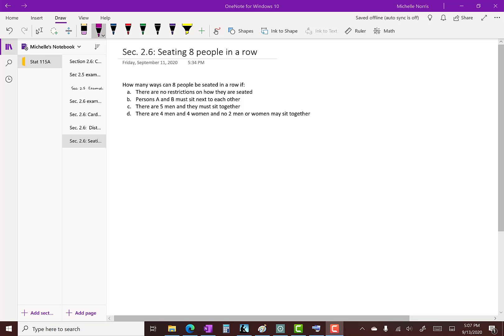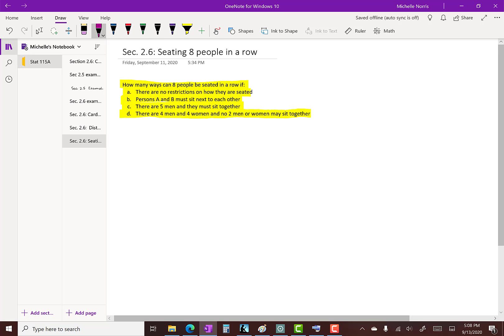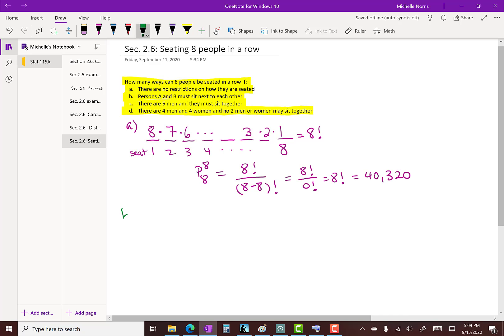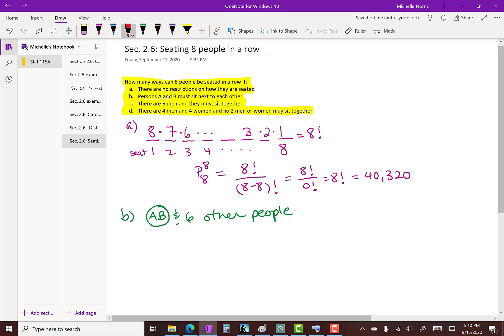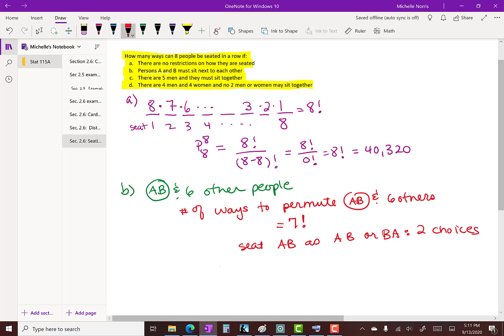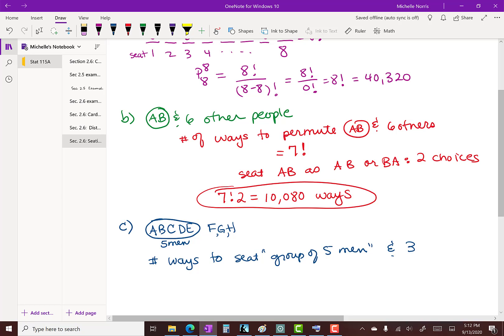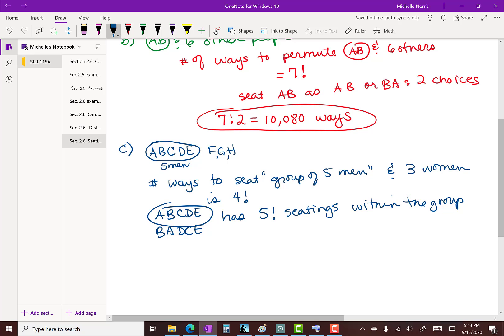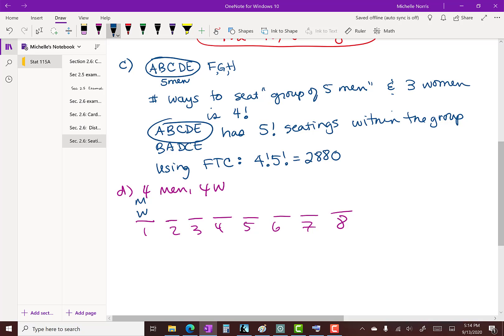Number of ways to seat 8 people in a row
counting techniques, permutations